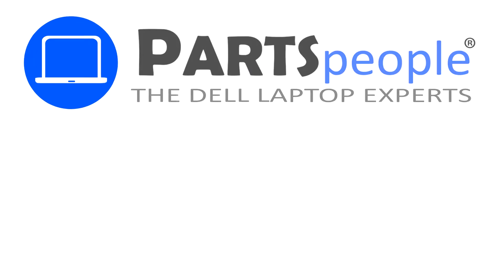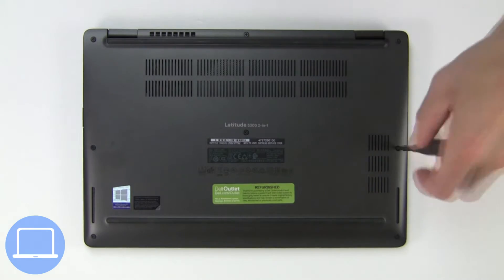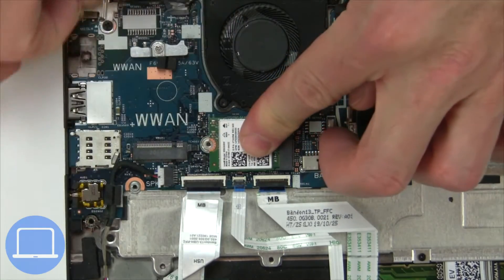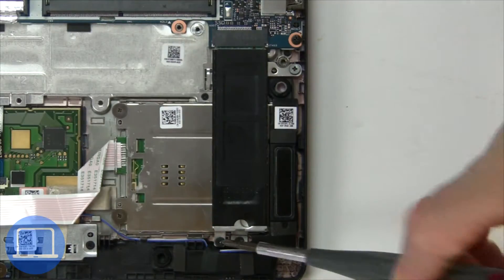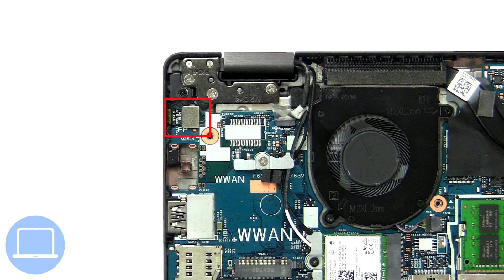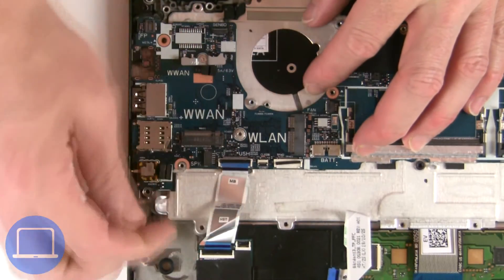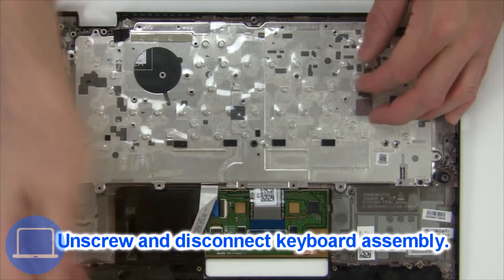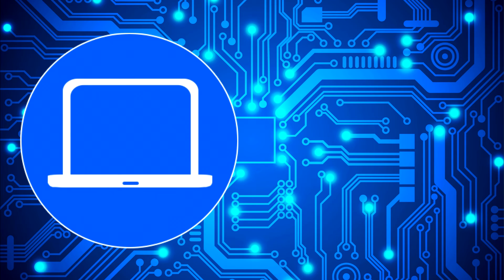Dell Latitude 13-5300 (P97G001) Smart Card Reader How-To Video Tutorial